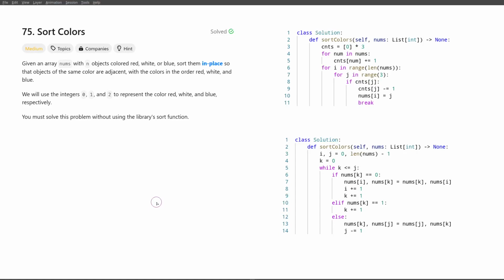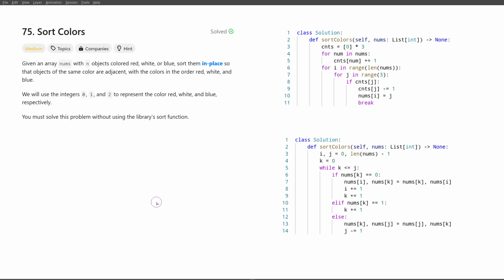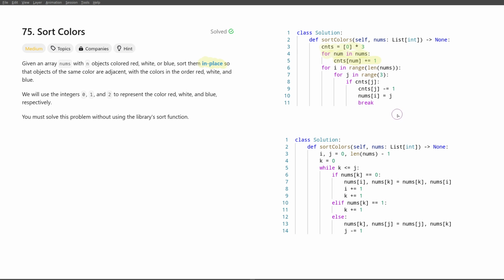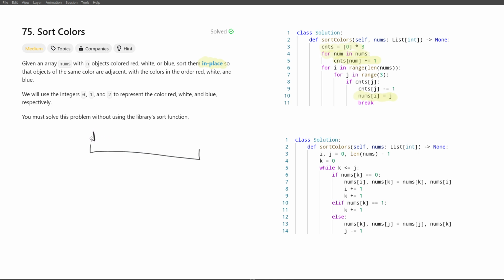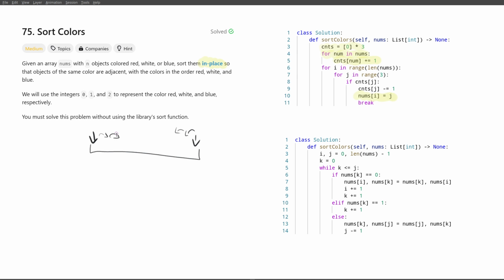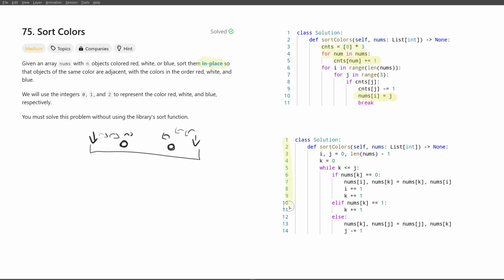[June 12, 2024, LeetCode daily] 75. Sort Colors - Python, solution explained